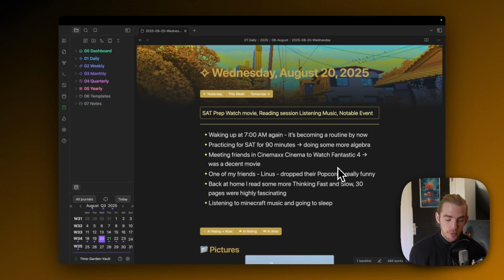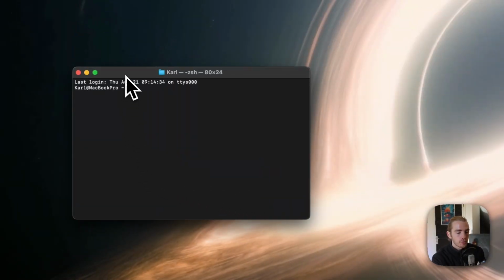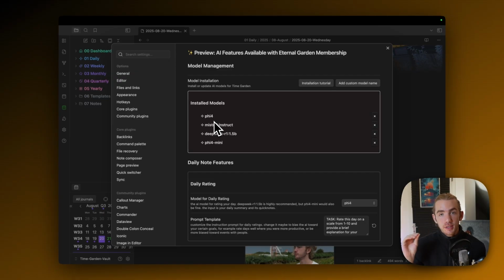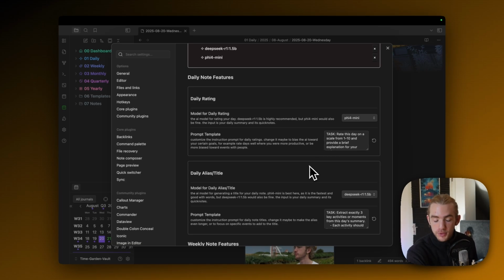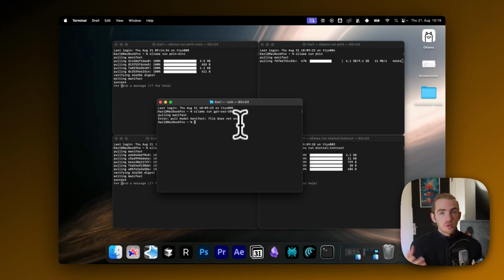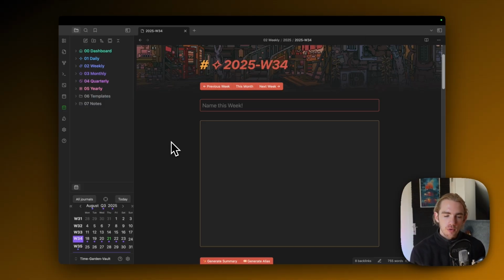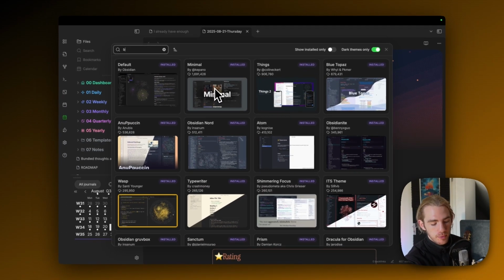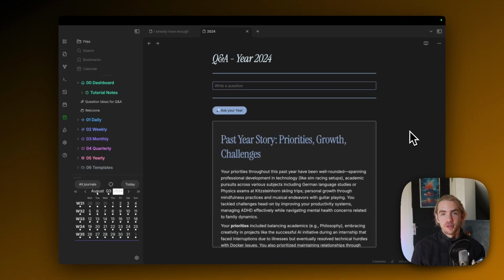Upgrading Time Garden with Private AI (INSTALLATION + SETUP)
This video shows you exactly how to set up Time Garden Eternal's local AI features in under 10 minutes. Once configured, your AI will automatically generate daily ratings, weekly summaries, and monthly insights from your journal entries - all processed privately on your device.

No cloud required, no subscriptions, just intelligent analysis of your thoughts that gets smarter over time. Perfect for productivity enthusiasts ready to unlock the full power of AI-enhanced journaling in Obsidian.

00:00-00:12 Intro
00:12-01:07 Adding the License Key
01:07-01:30 Important Note
01:30-01:53 Installing Ollama
01:53-03:09 Installing the AI Models
03:09-05:38 Understanding What Model to use
05:38-06:38 Modifying the Prompts
06:38-07:43 Adding your own AI Model
07:43-09:02 Daily Note AI Features
09:02-09:56 Weekly Note AI Features
09:56-13:03 Q&A Feature / Ask your Past
13:03-13:53 Make 50$ per Sale